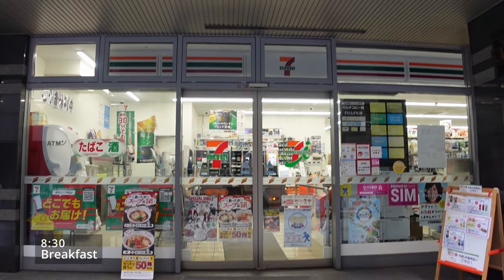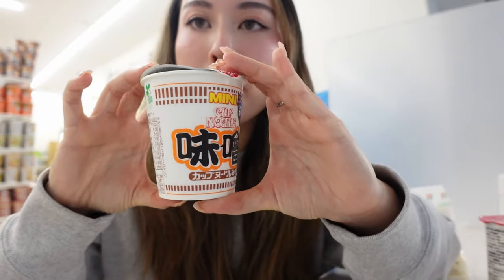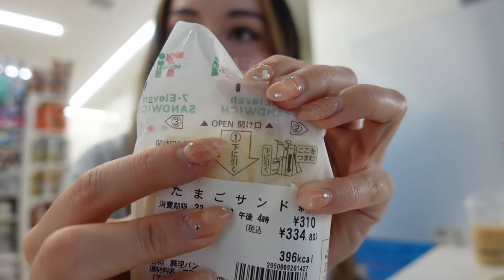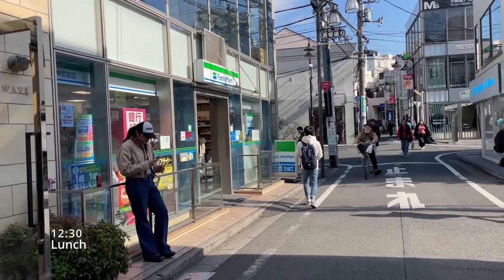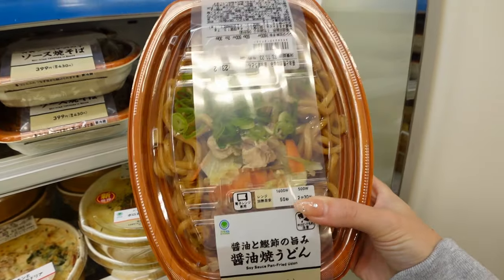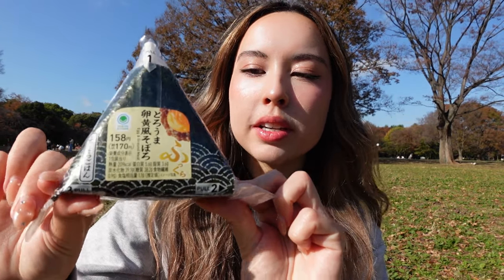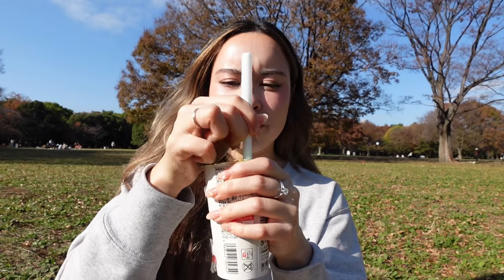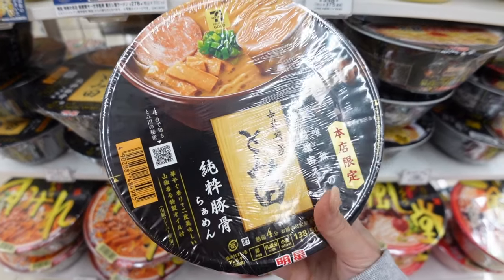Eating ONLY Japanese Convenience Foods for 24 Hours! 🍜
Hi!! Lets only eat Japanese Convenience store food for 24 hours! Hope you enjoy it! 💓